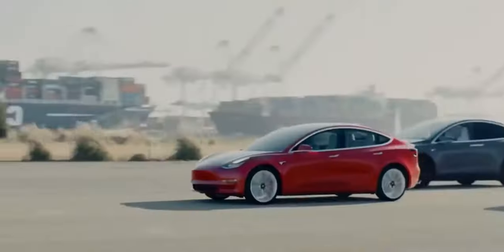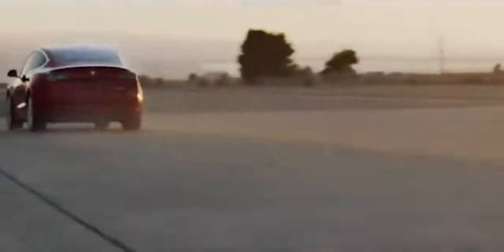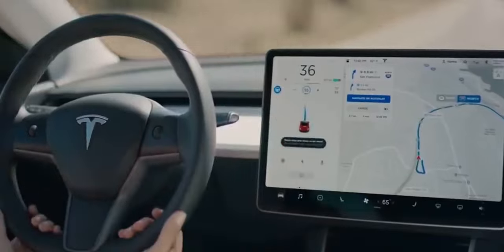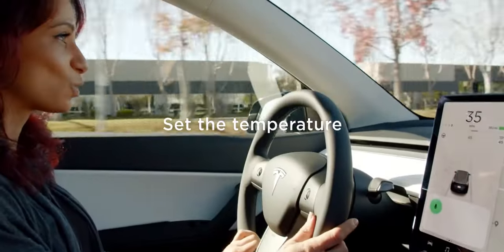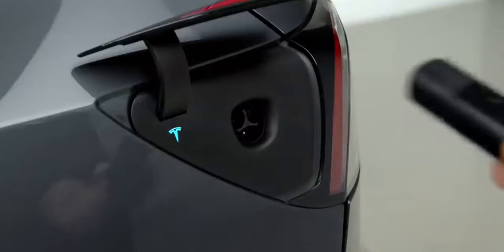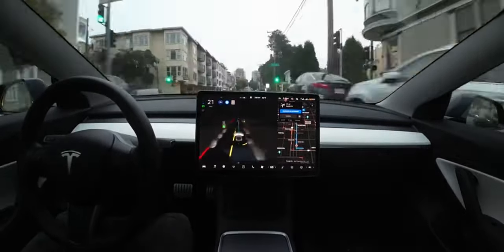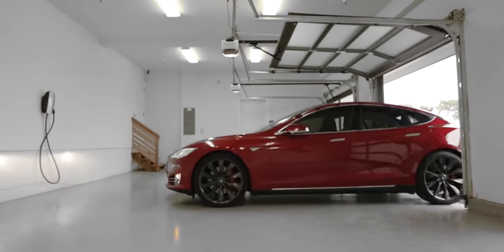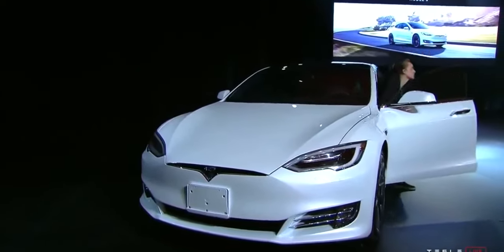2022 Model Y Long Range Review | New on UK Roads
Tesla CEO Elon Musk unveiled the Model Y back in March 2019. For anyone who’s forgotten the details in the intervening months, the Model Y shares its chassis, battery and electric motors with the Model 3 saloon (though Tesla plans a ‘4680’ battery and chassis upgrade – more on that later). The Y measures about 50mm longer than the 3 and the roof sits some 200mm higher: its 4.75m length is similar to a BMW X3’s. There are five seats in a spacious cabin, behind which sits a vast 854-litre boot. In America, you can spec two occasional seats in a third row, but they're not available to order in the UK yet.
Get rolling and you’re immediately struck by three things: the Model Y sounds blissfully quiet around town (as you’d expect from an EV), the suspension feels pretty firm, and the sensors compile a reassuringly faithful picture of your surroundings relayed on the large but solitary touchscreen.
Okay, let’s pick up the pace on some country roads
In-Car magazine group tests the Model 3 remains undefeated, and much of its dynamic talent is present and correct in the Y. The steering is great: no slop, reassuringly weighty and quick to respond as you swing off-centre. Don’t expect a lot of feels though.

And, rolling on Michelin Pilot Sport EV tyres and with a low centre of gravity and 2003kg of mass pinning it down, the Model Y sticks like dried Weetabix to a bowl. Tip it into a fast corner and there’s little roll and a lot of confidence in its grip levels. It doesn’t dance delicately through bends, more subverts them to its will.
On the straights, the Model Y has a wondrous ability to warp from here to there – it is standard’ acceleration (there’s also a chill mode) is far from standard and actually a cut above the mainstream EV pack. The benchmark burst from standstill to 62mph disappears in 5secs flat. Thank the electric motors on both the front and rear axles, producing a combined 469bhp and 424lb-ft of torque.